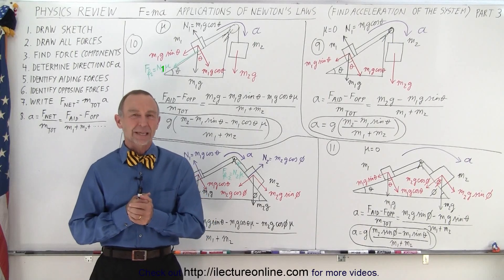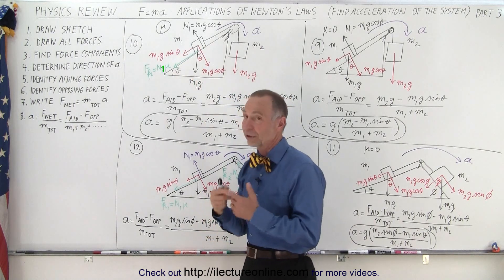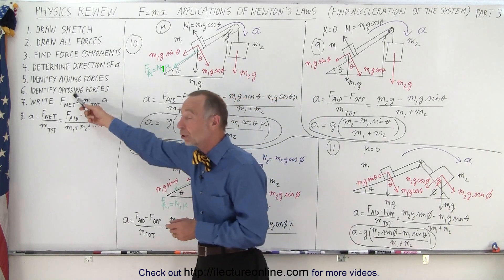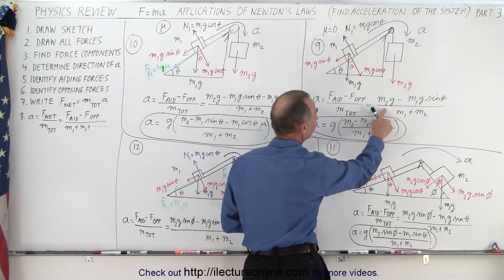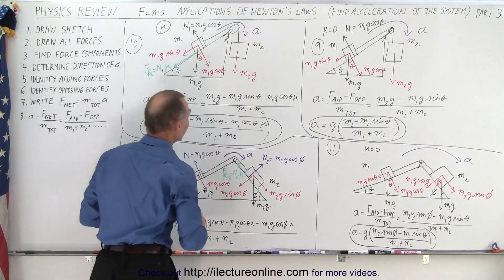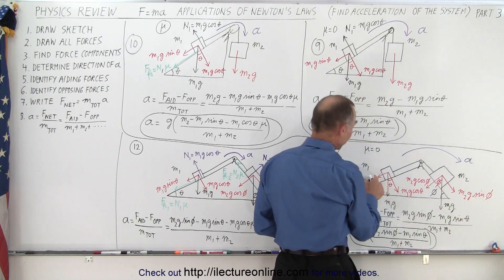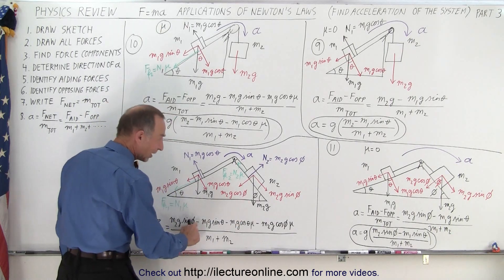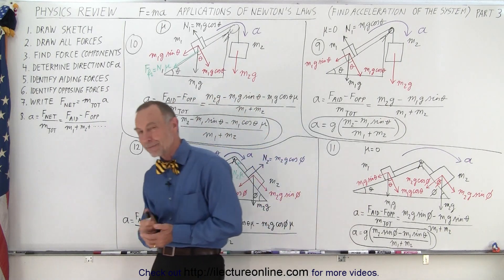Physics Review: Applications of Newton's 2nd Law (a=?) (Part 3 of 3)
(Part 3) We will learn how to review and study for a test so we can quickly solve a=?, acceleration of the system, of some typical variations of a system of 2 blocks connected to each other on a wedge using Applications of Newton’s Law, F=ma.

Title seach on other plateforms:  Physics Review: Applications of Newton's 2nd Law (a=?) (Part 2)

Title search on other plateforms:  Physics Review: F=ma Find Tension T=? (Part 1)